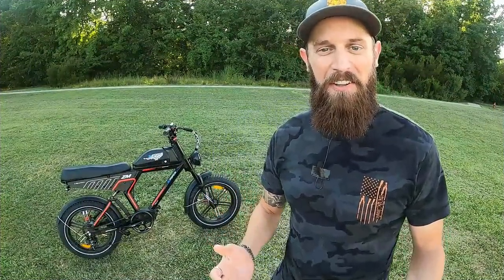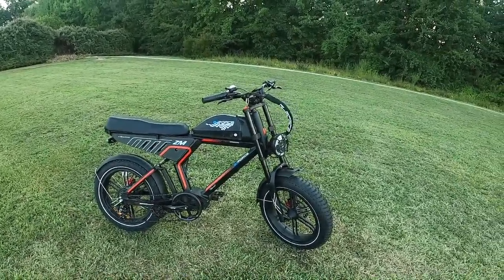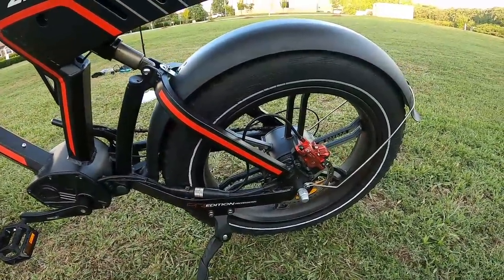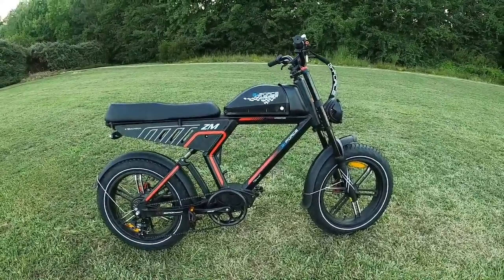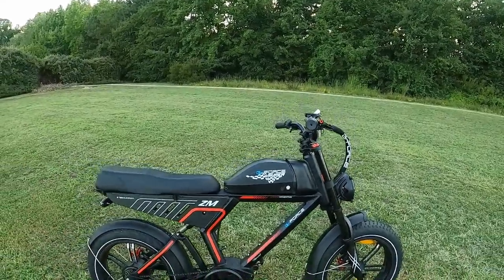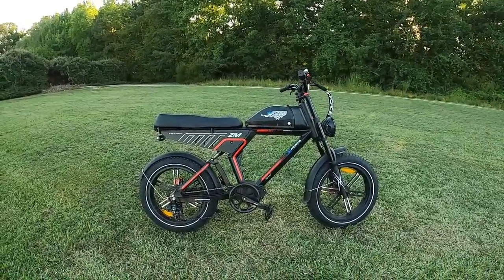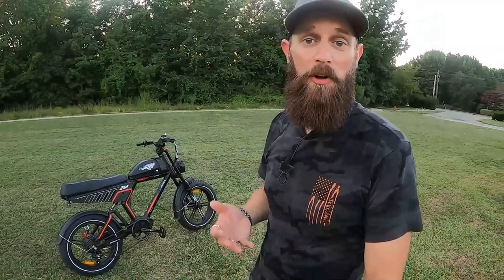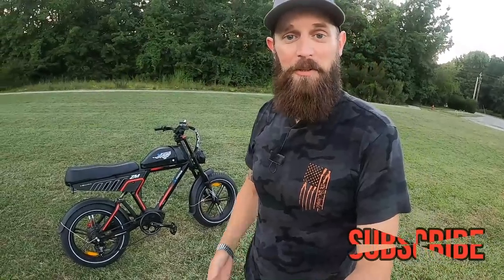G-Force ZM Fat Tire eBike Overview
To see detailed specifications and purchase options for the G-Force ZM please follow this

The ZM is a fat tire ebike with features including:  750w rear hub motor, Hydraulic Disc Brakes, Front & Rear Suspension, 20x4inch tires on Mag wheels, and your choice of a 13.5ah or 20ah Battery Pack.

Special thank you to G-Force for providing the ZM bike for testing and review.  To see additional ebike offerings from G-Force please visit their
Ride Safe!
~Citizen

Timecodes
0:00 - Intro
0:46 - options & pricing
1:27 - Arrival & Setup
1:55 - wheels & Tires
2:27 - Brakes
3:10 - Front suspension & Fenders
4:35 - Lighting Package
5:40 - Wiring
6:17 - Handlebars, Controls, Display
7:28 - Adjusting Top Speed
8:05 - Ride position
9:03 - Frame & Weight
11:22 - Battery & Removal
12:20 - Controller
13:04 - Cargo Options & Payload
14:06 - Gearing & Seat
15:06 - Rear Suspension
16:23 - Top Speed & Hill Climb
17:59 - What to know
20:25 - Wrap up